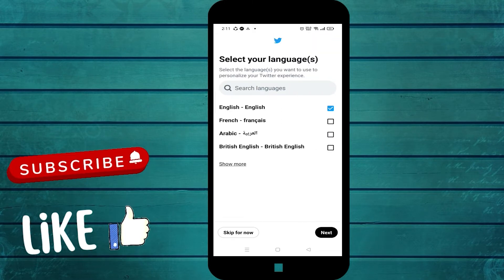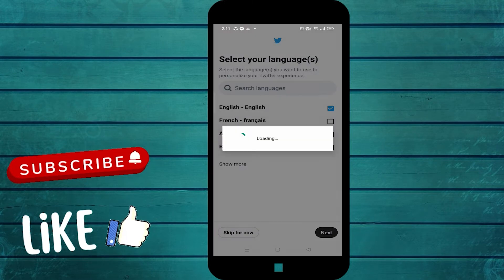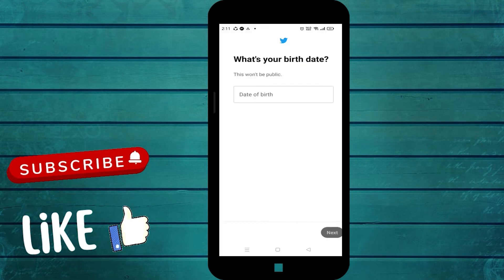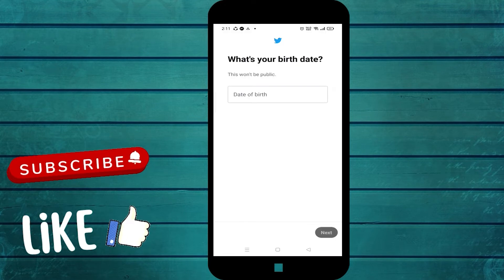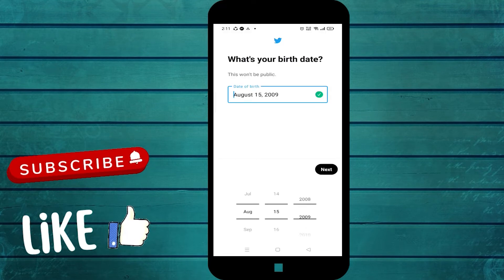How to Create Twitter Account (2022)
In this video, I will show you How to Create Twitter Account (2022)